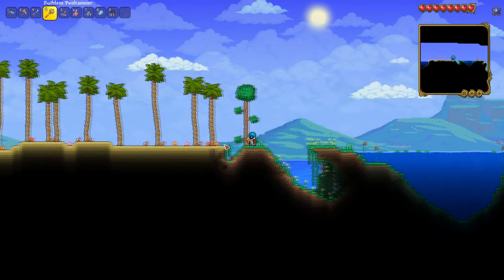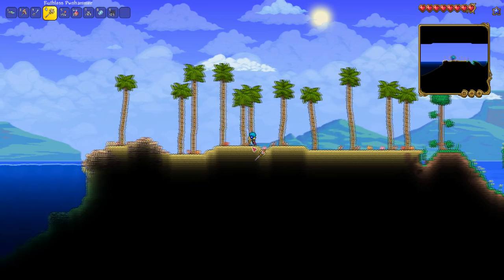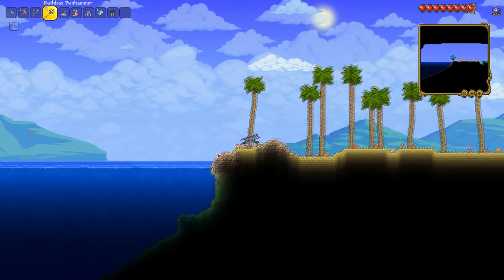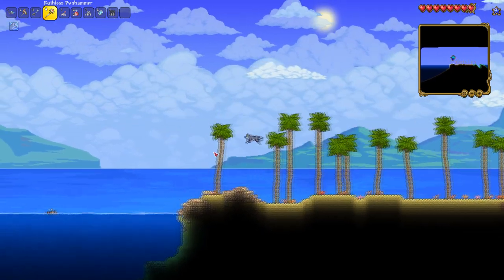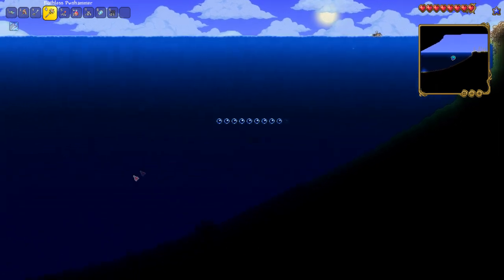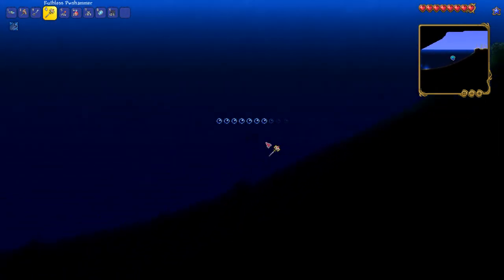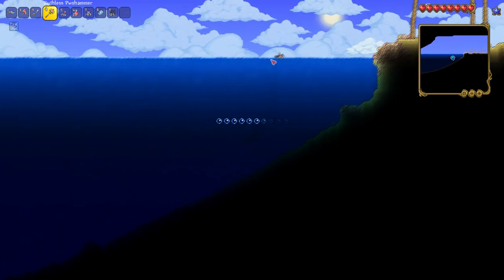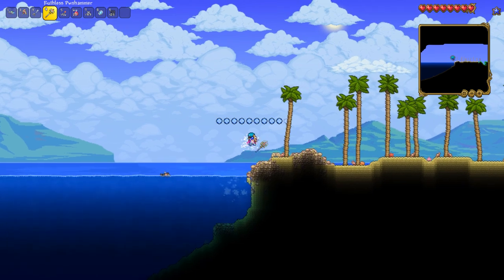How to Find the Angler NPC in Terraria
Learn how to find the Angler NPC in Terraria! Follow the easy steps to locate him on the beach or even floating on the ocean. Don't forget to check his happiness and provide suitable housing to make him move in.